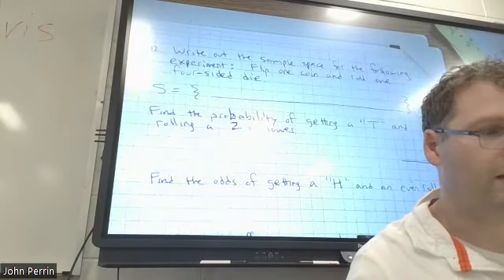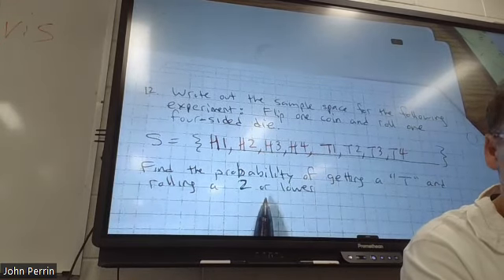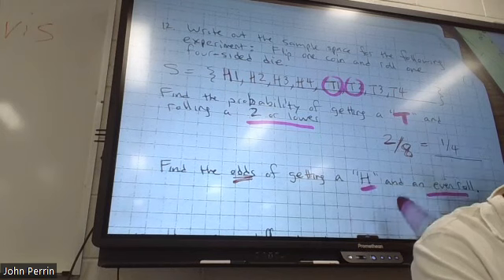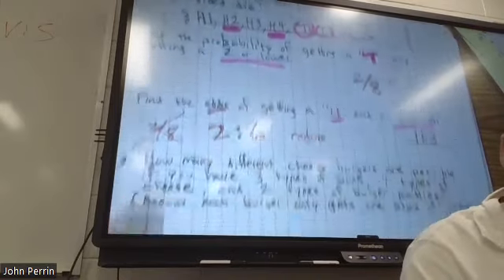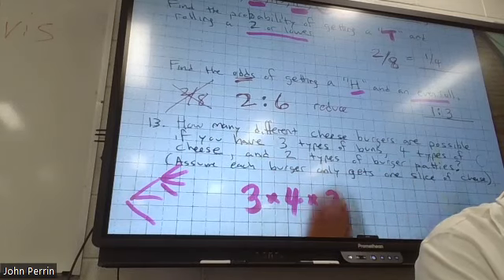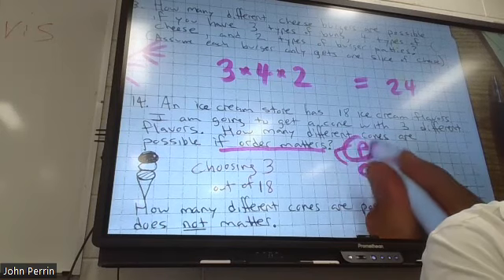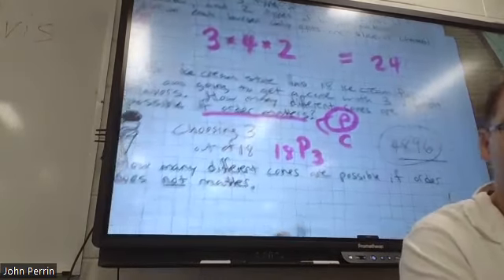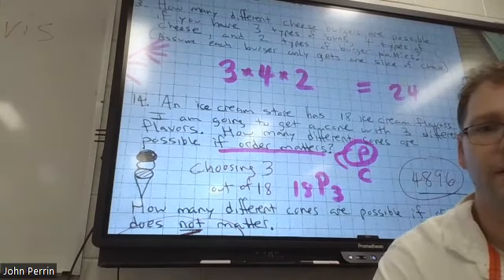Math 120E Final Review 4 Perrin 2023